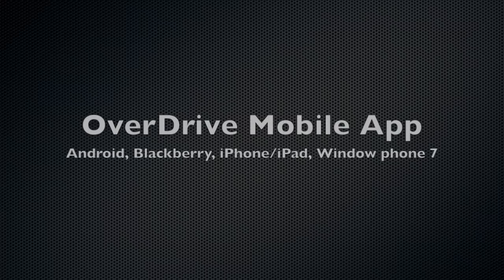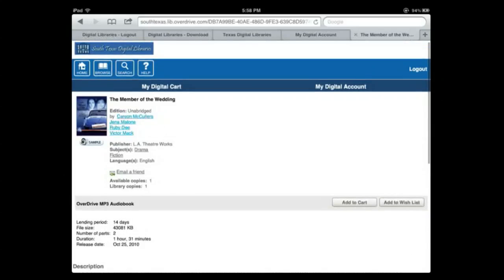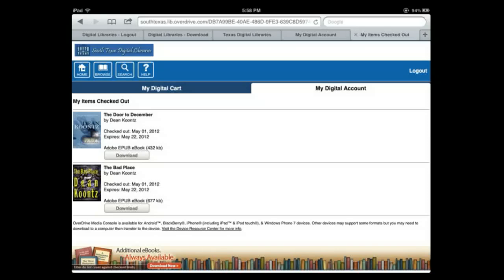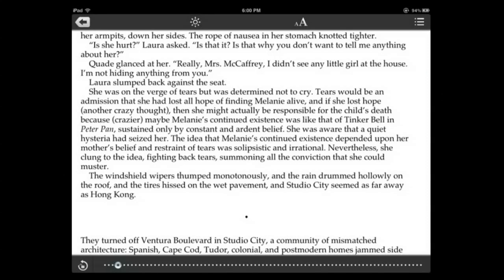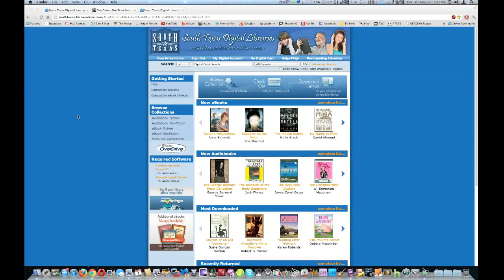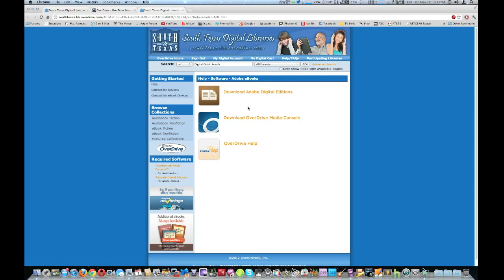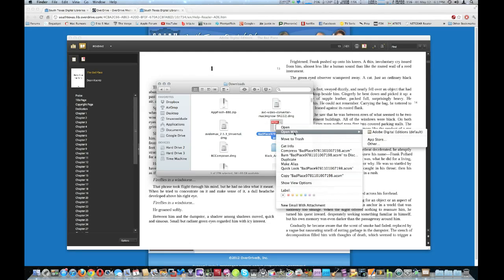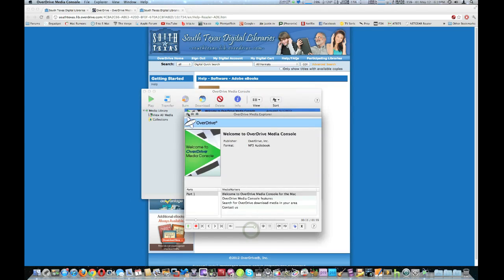Free eBooks by Local libraries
Many Local libraries are offering eBooks to borrow for download. We look at my own local library and what it takes to install on mobile and computer devices.